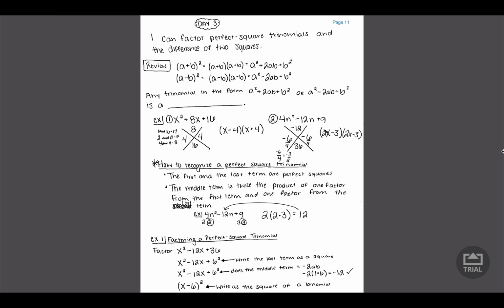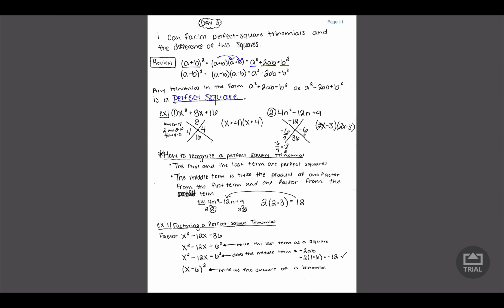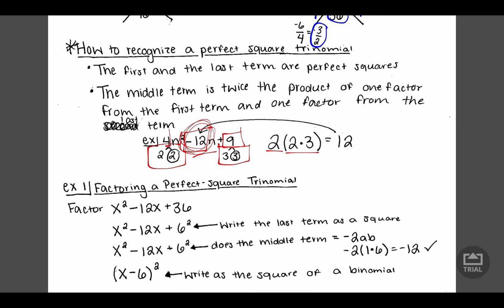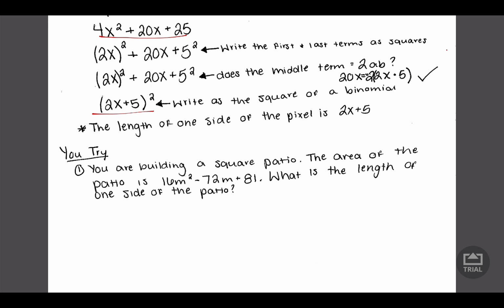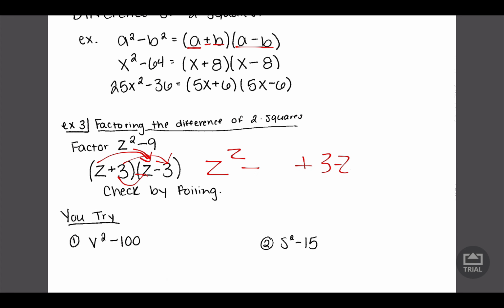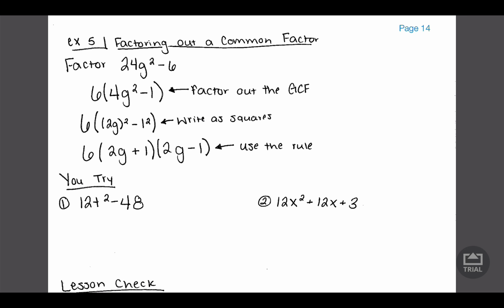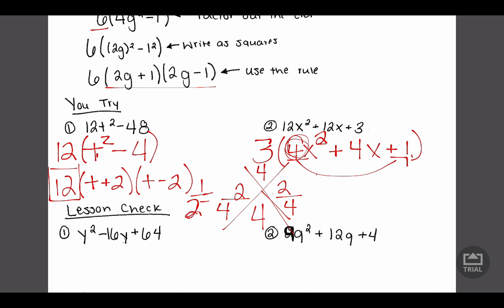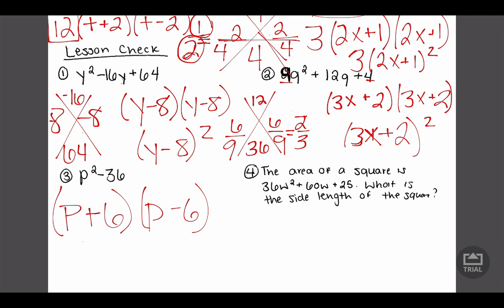Algebra Factoring Perfect Squares